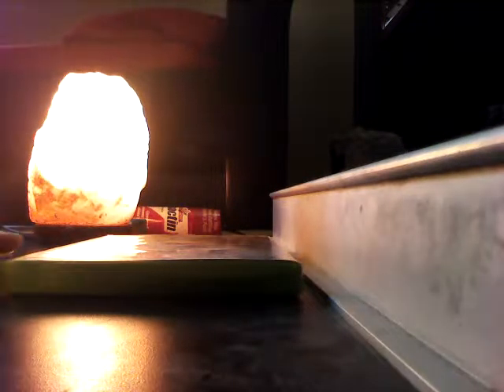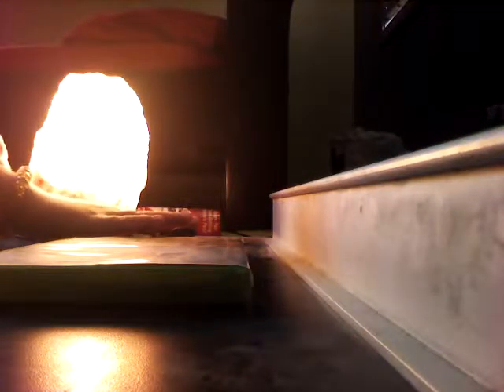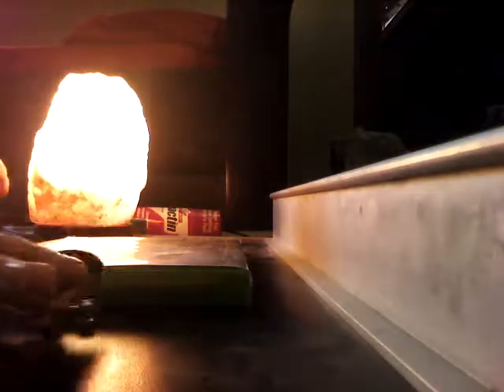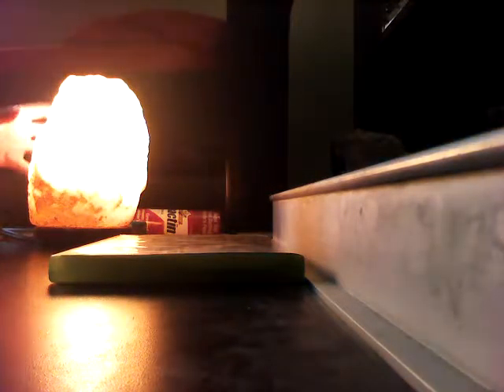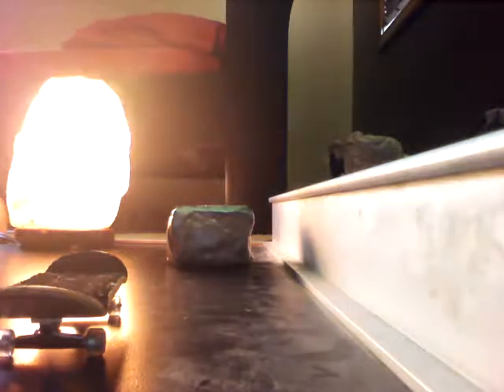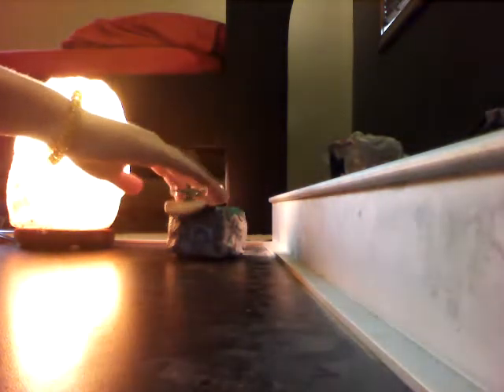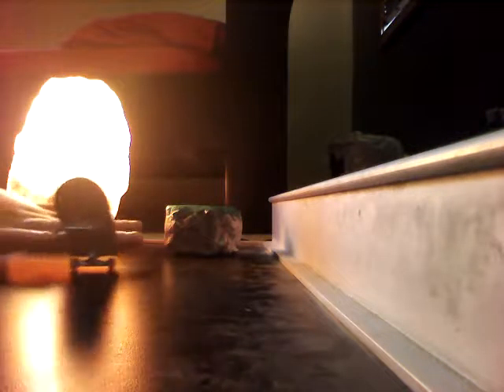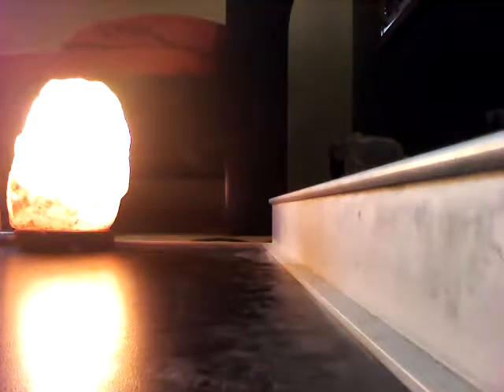HOME MADE FINGERBOARD SETUP/CHALENGE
Hey guys I am making a fingerboard video where I basically go through a bunch of items and try to do tricks on them. See ya next time!